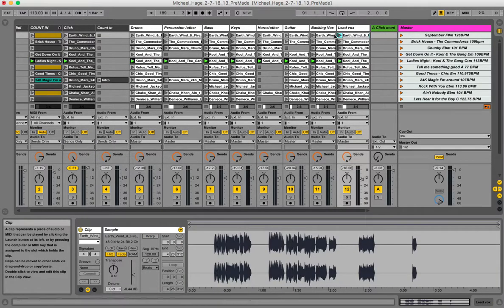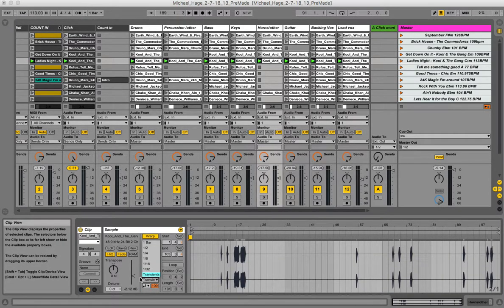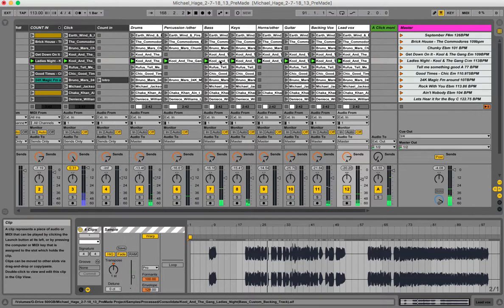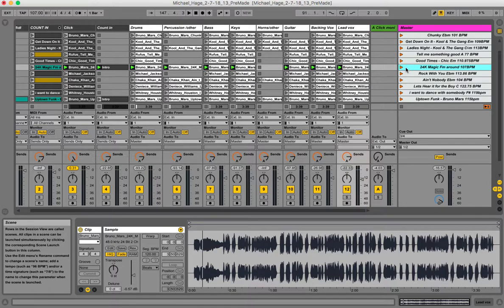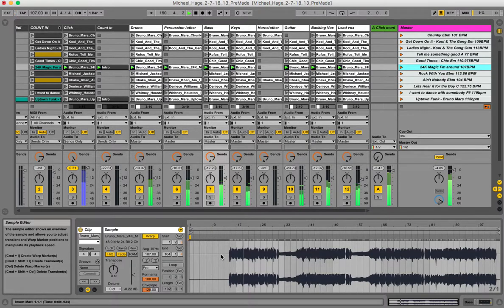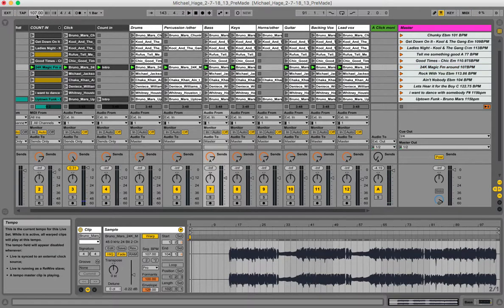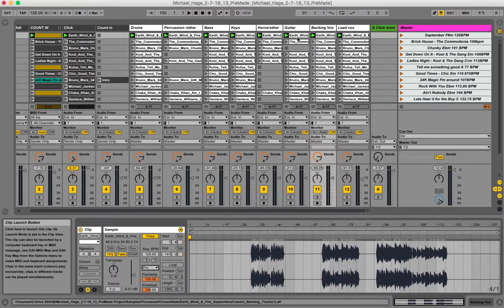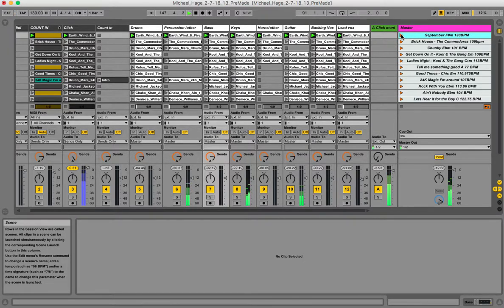Backing Tracks Ableton Live - Tempo BPM Warp Trouble shooting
Backing Tracks Ableton Live No Audio Missing Files Troubleshooting
Ableton Live 9 Backing Tracks Quick Start

Pre-Made Band Backing Tracks MULTITRACK CUSTOM BACKING TRACKS
better then band in a box backing tracks